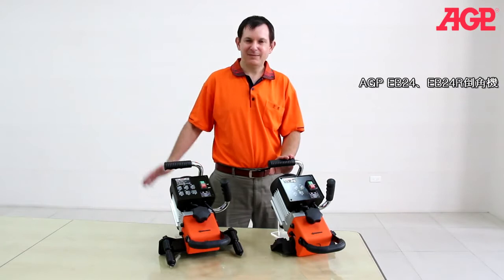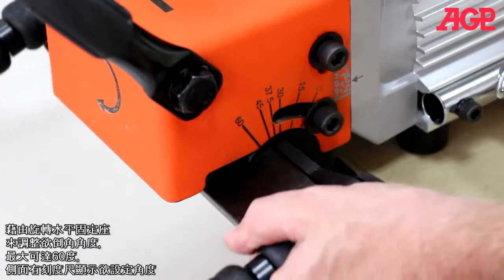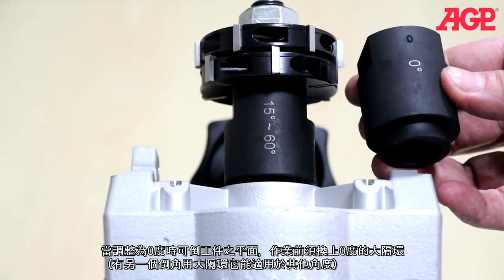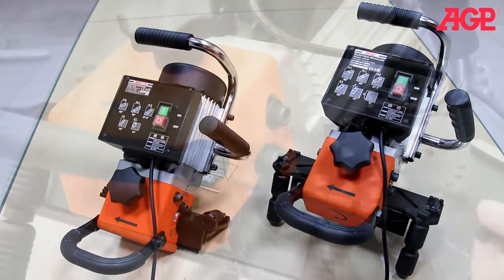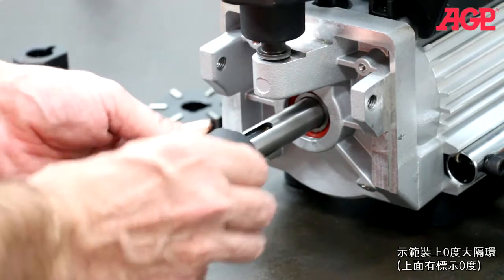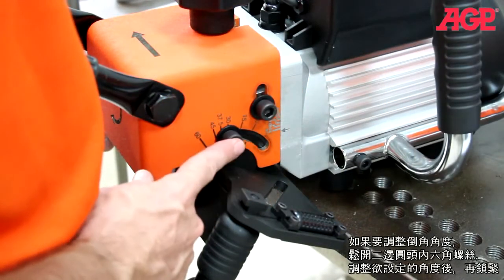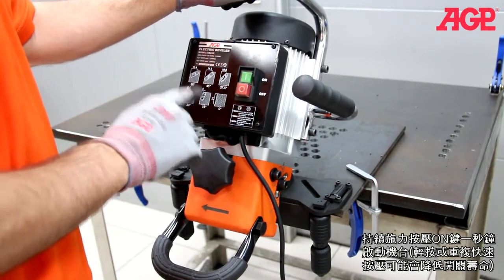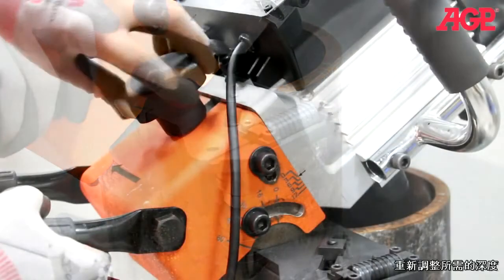AGP ｜ EB24 R ｜ 倒角機 管外徑倒角機 開先機 ｜ 功能 操作 ｜ ELECTRIC BEVELER EB24 EB24R INTRODUCTION OPERATION ｜ 中文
★ AGP【EB24R Beveler】
A plate beveler for angles from 0° to 60° with a maximum land width of 21 mm with facing off and pipe beveling capability from 150 to 350 mm.

★ Product Information
Power output｜ 1100 W
Voltage｜
No Load min-1｜
     ■ 60 Hz：3600
     ■ 50 Hz：3000
Angular Adjustment｜ (Angle：Max. Bevel Width)
     ■ 60 Deg.：18 mm
     ■ 45 Deg.：20 mm
     ■ 37.5 Deg.：17.8 mm
     ■ 30 Deg.：16.7 mm
     ■ 15 Deg.：15.7 mm
     ■ 0 Deg.：21 mm
Pipe beveling｜
     ■ 150 mm - 350 mm (Standard)
     ■ 300 mm - 600 mm (Optional)